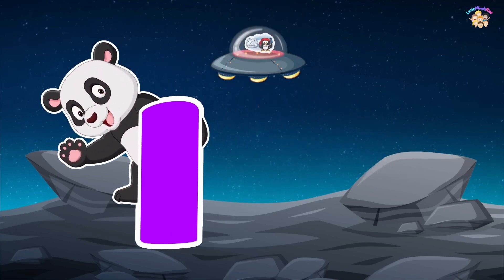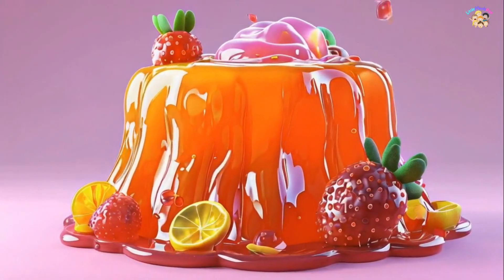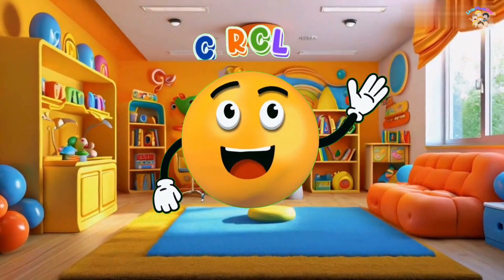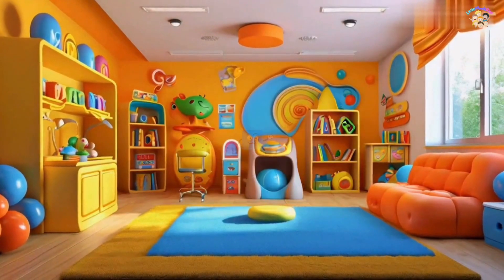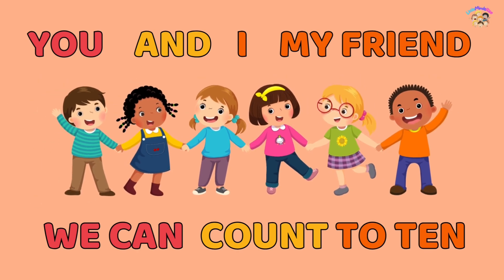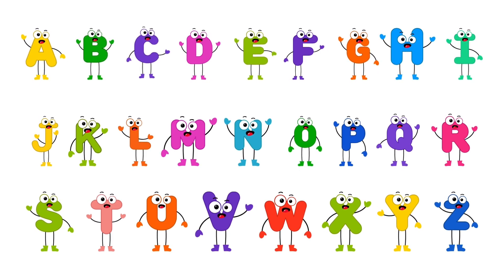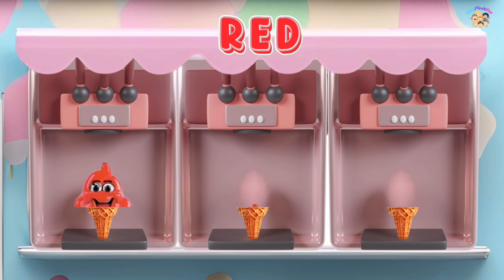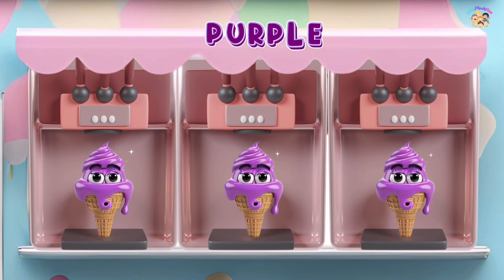ABC song | Abc phonics song | Nursery Rhymes for Toddlers | A for apple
From Little Minds Rise